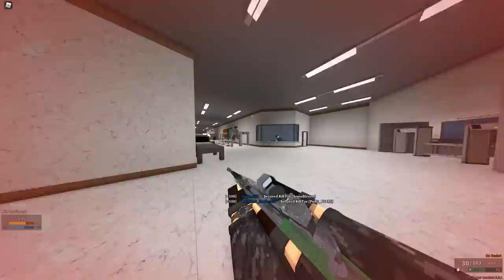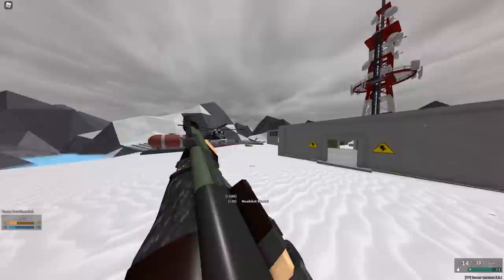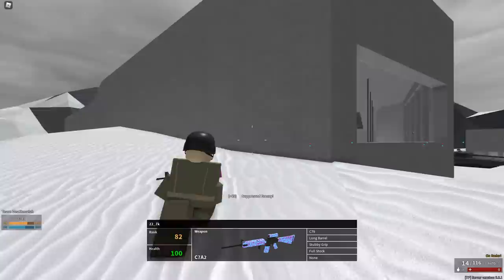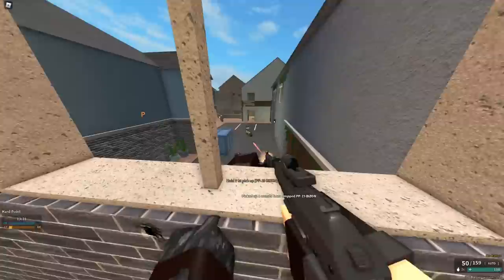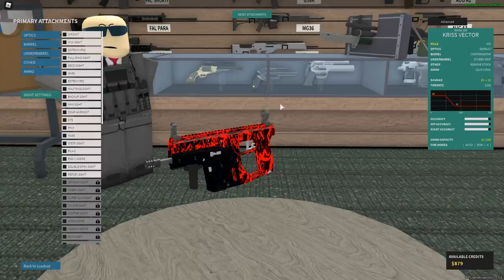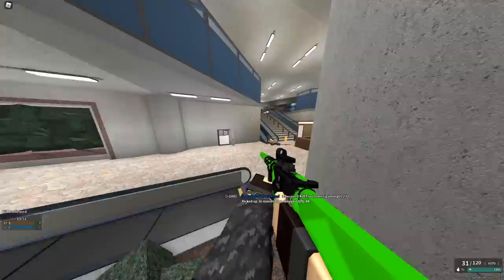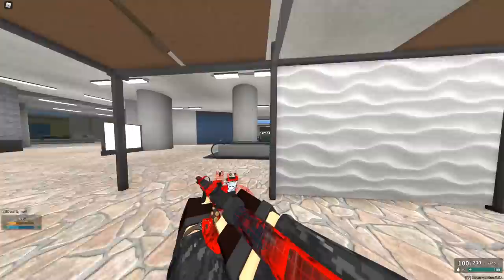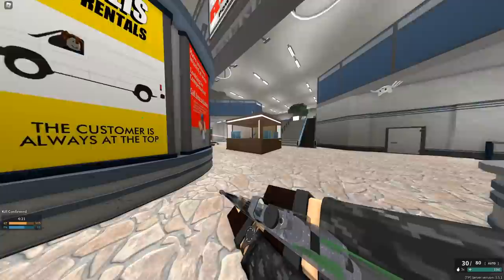USING YOUR SETUPS IN PHANTOM FORCES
Forgot to say it at the beginning to make sure to join the

Side note: my account in the server is ONLY for talking
in the server. I will NOT be adding or DMing people from it.

It is only used to enhance the viewing experience of the video and is not
intended as nor used as a reupload or to make profit directly from the OC's work)